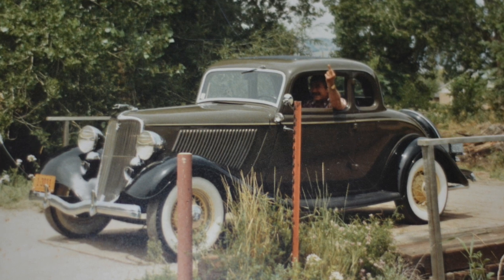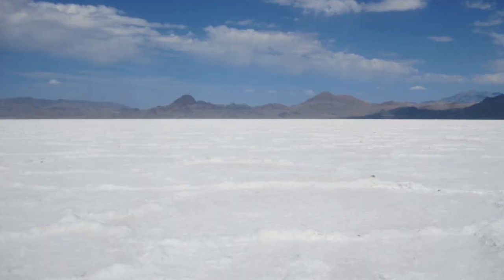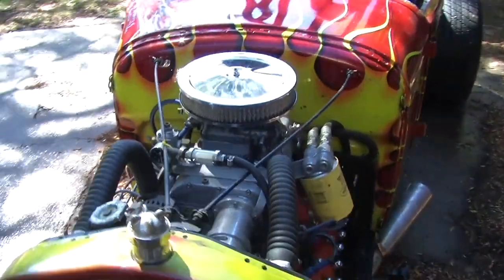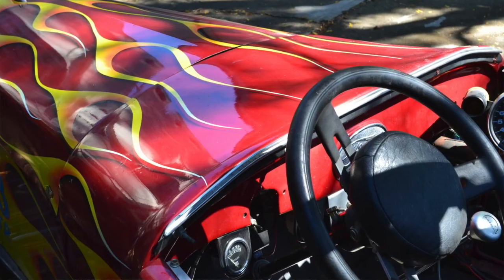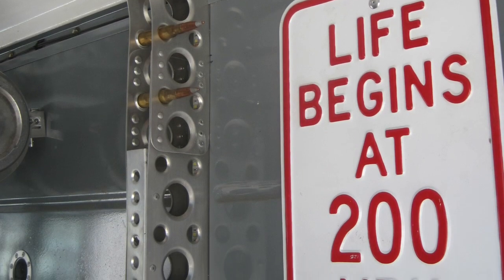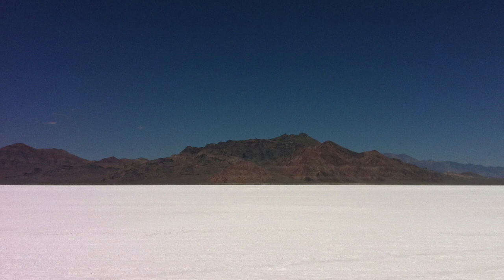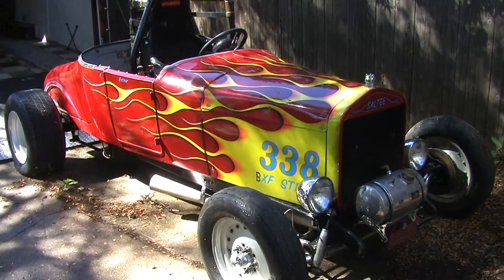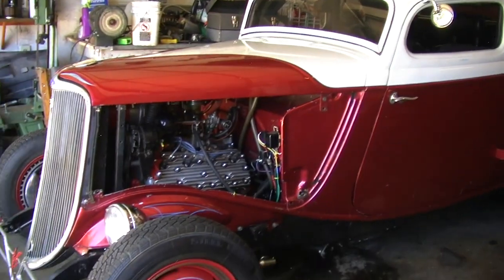Bonneville Bob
This is the story of Bob Brown's Land Speed attempts at the Bonneville Salt Flats in his Model T Ford named "Saltee."